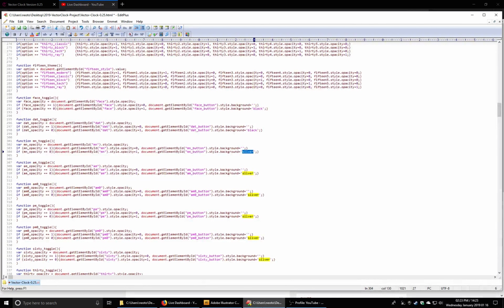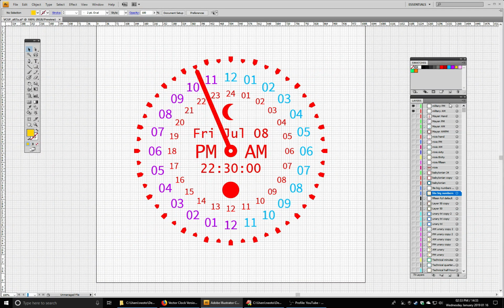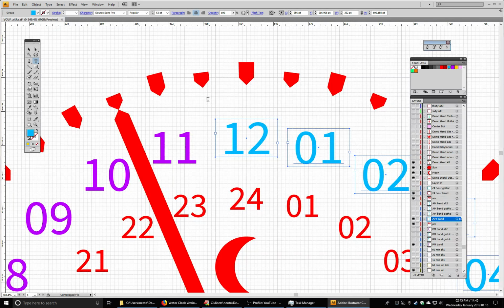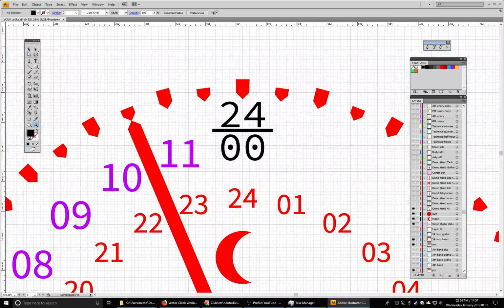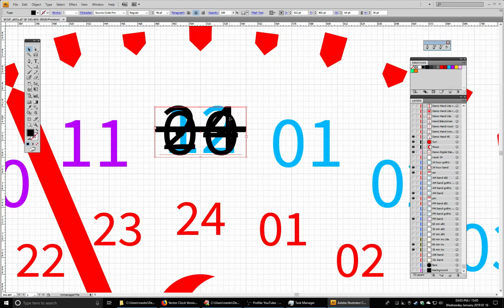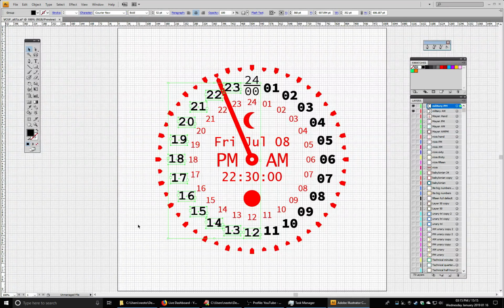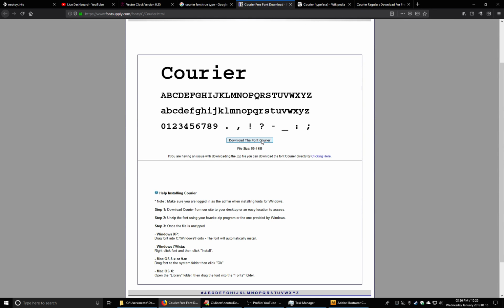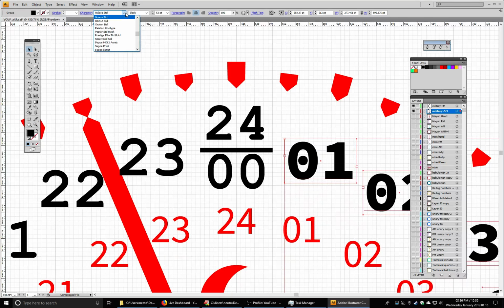neotoy Live Stream (Updating my app Vector Clock)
Building a skyscraper inside my mind.